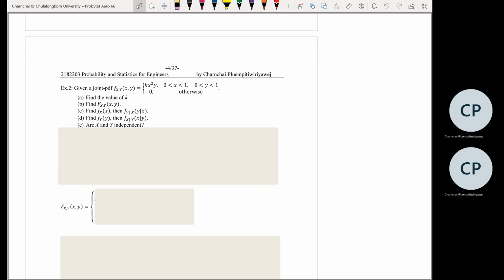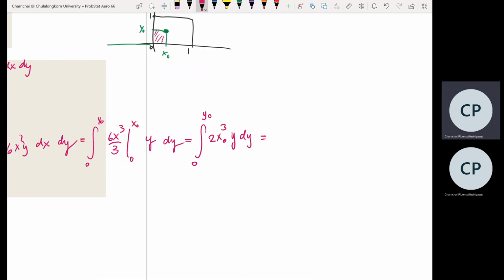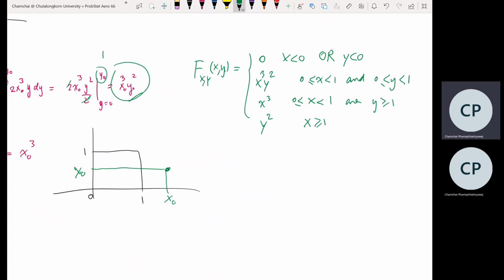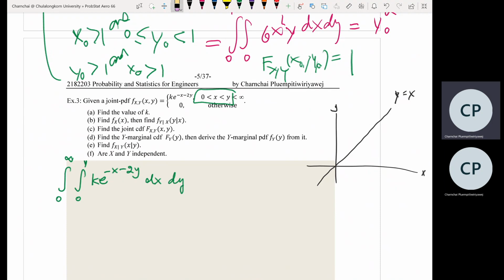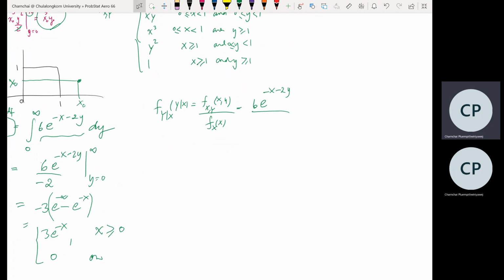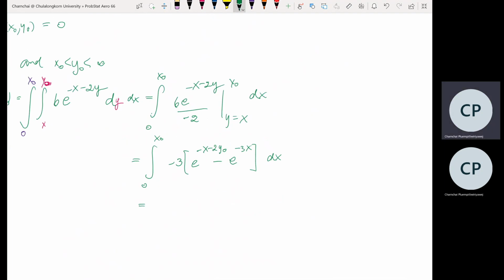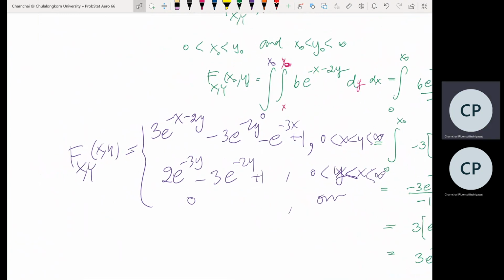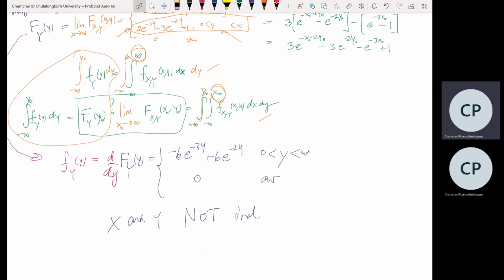Prob Stat: Class 10.1